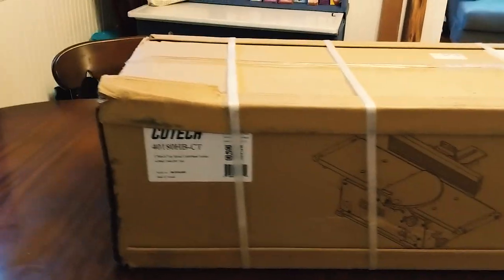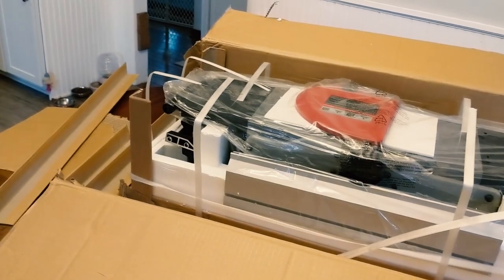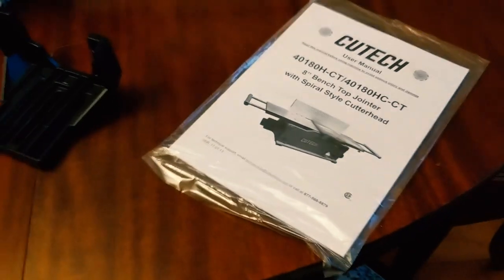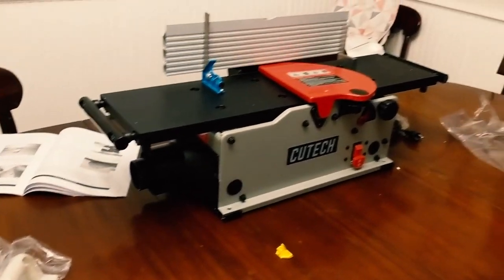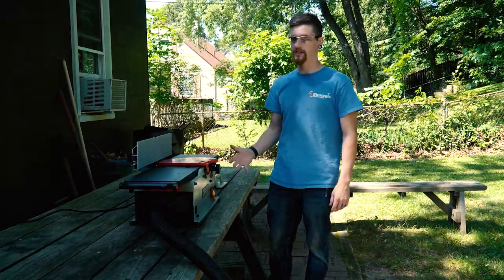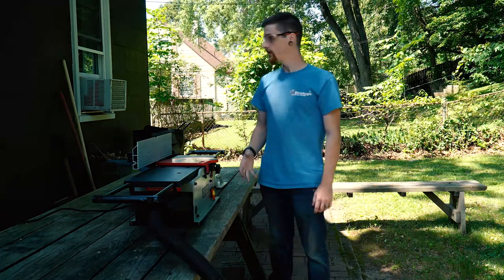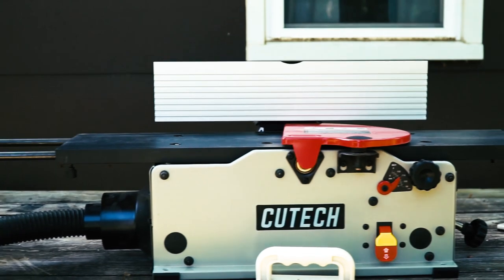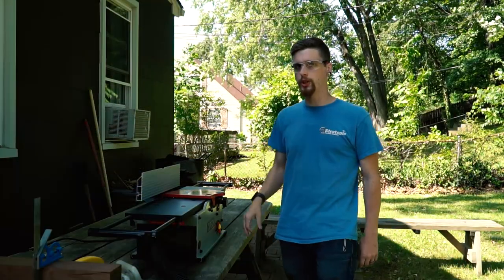Cutech 40180HB-CT Jointer Unboxing and Review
This is a video of me unboxing and reviewing a Cutech Jointer.  I have heard a lot of people asking about this model before purchasing, so hopefully this will help potential buyers.  I am in no way endorsed by Cutech.  This is an honest review.